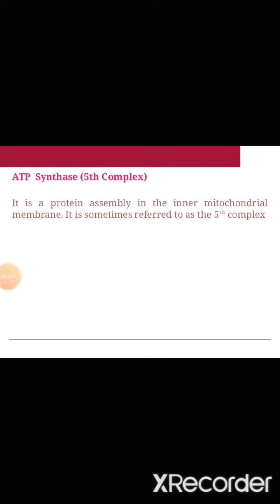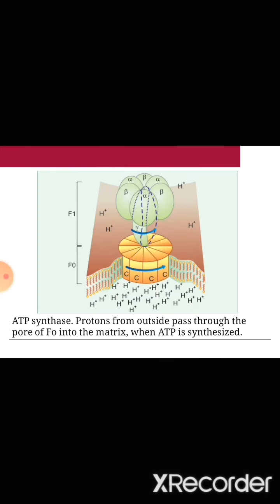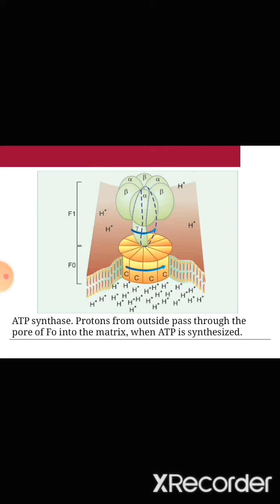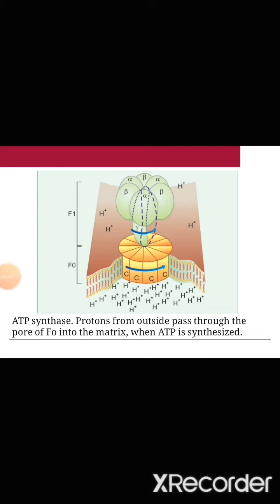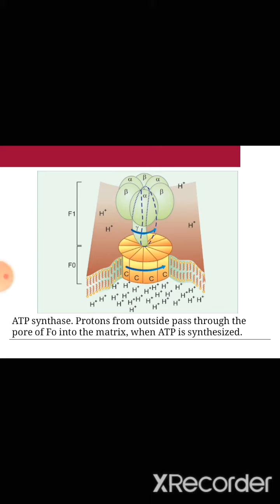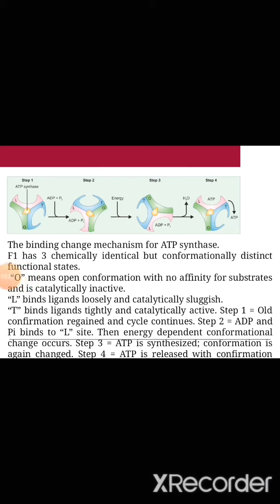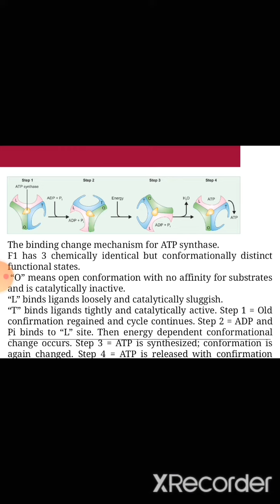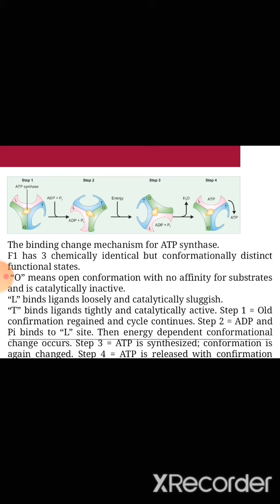ATP synthase - Revision